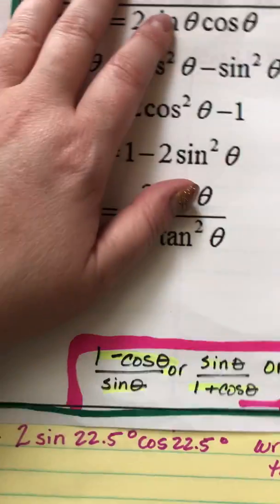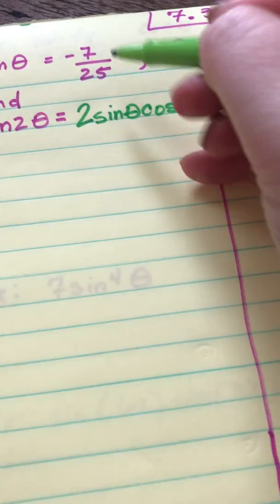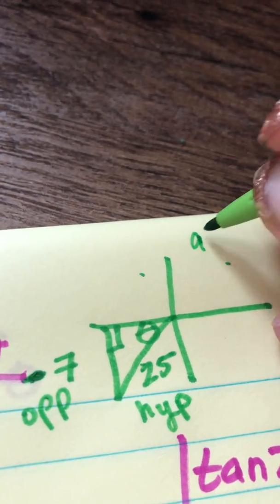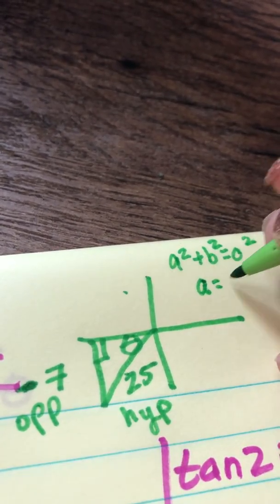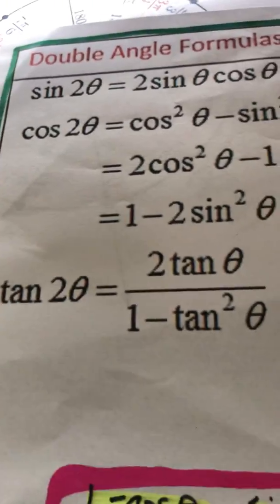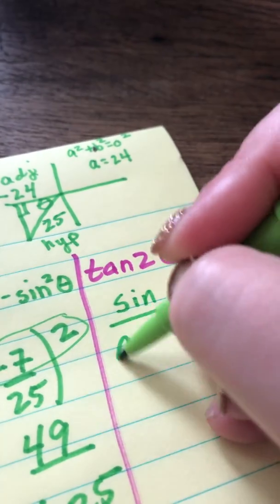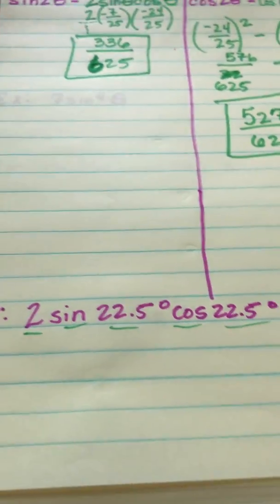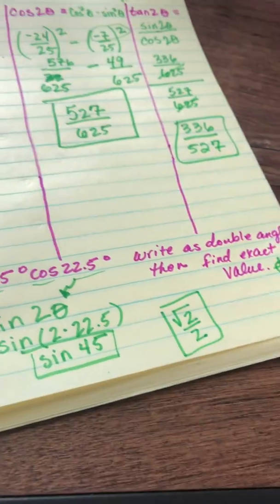7.3 notes pt1